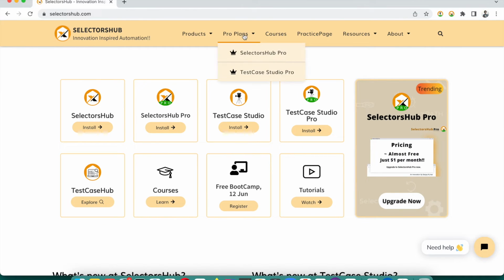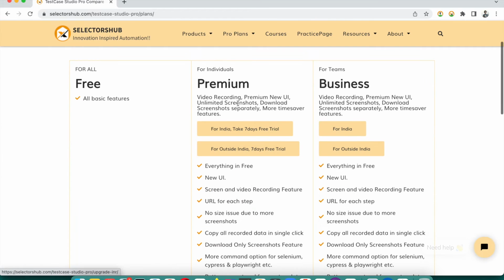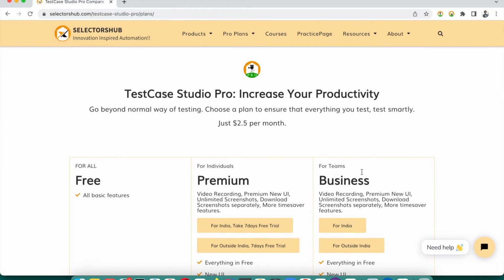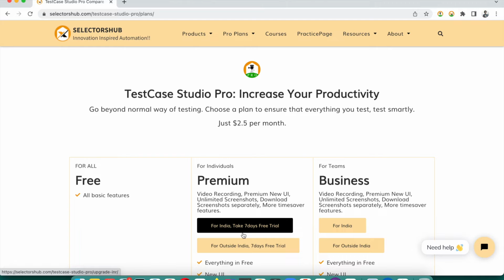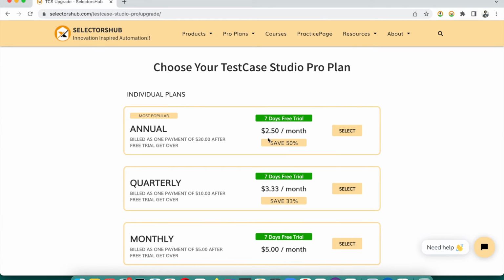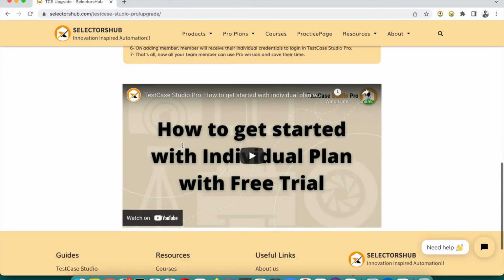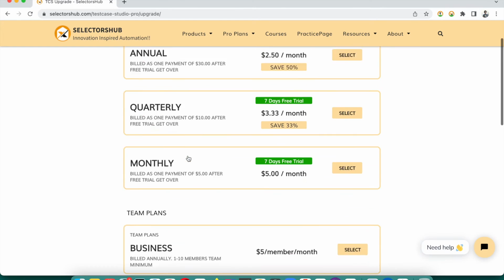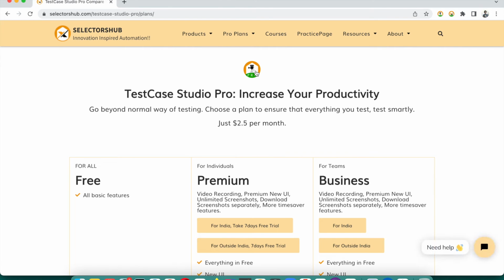What is TestCase Studio Pro Pricing? It is almost FREE, just $2.5 per month. Upgrade Now.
Check out this tutorial to get started with TestCase Studio Pro version-